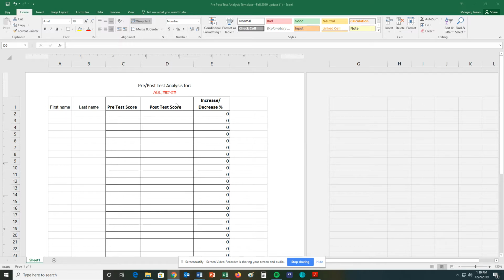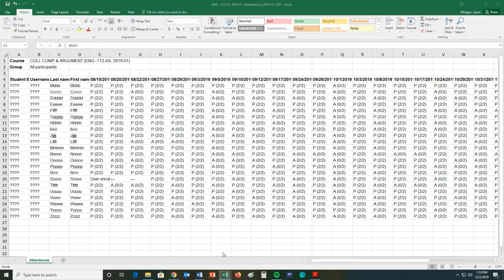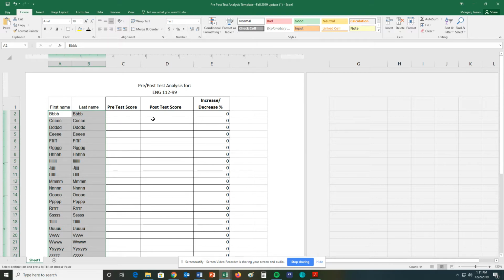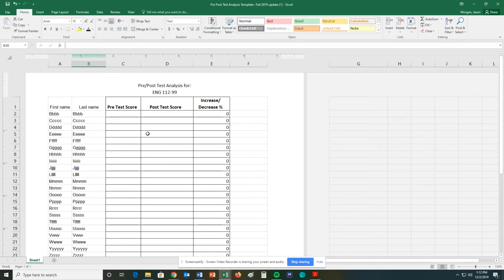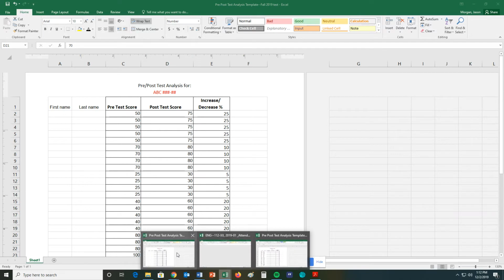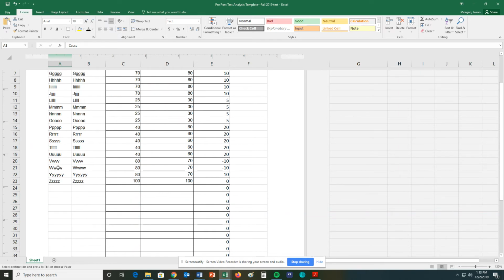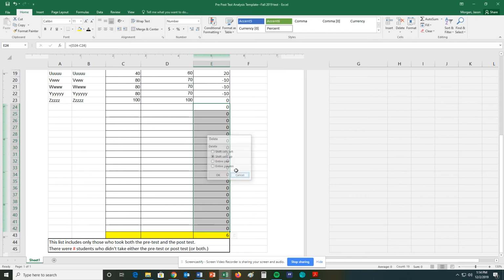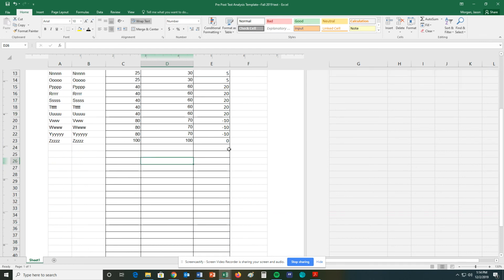Pre/Post Test Analysis Form Shaw Morgan